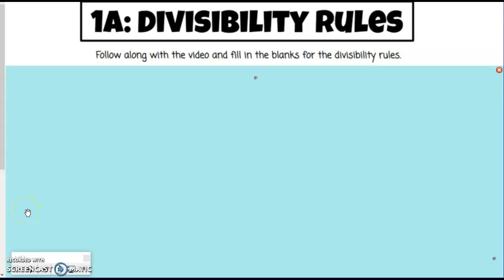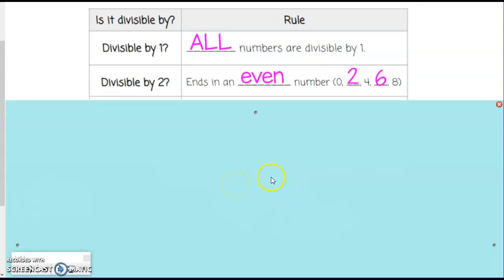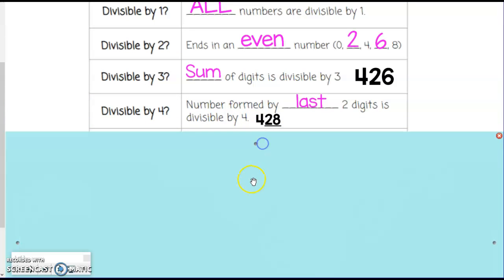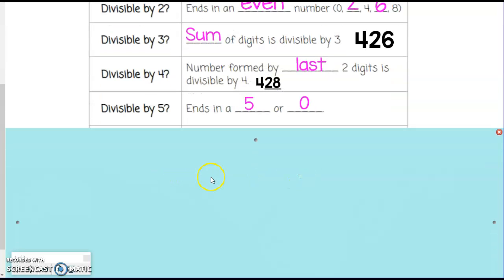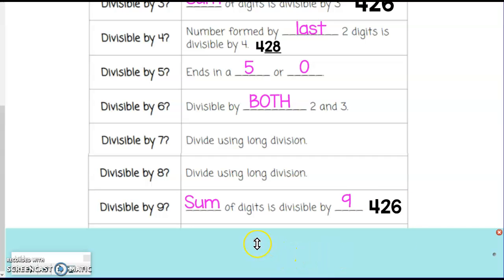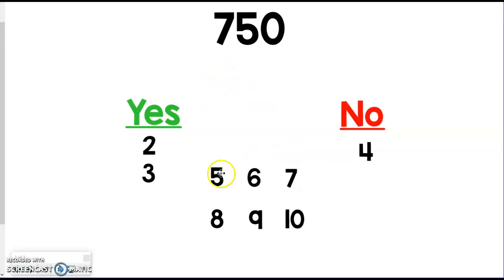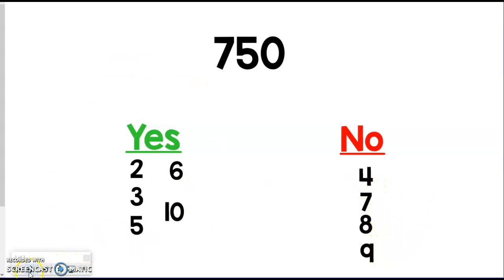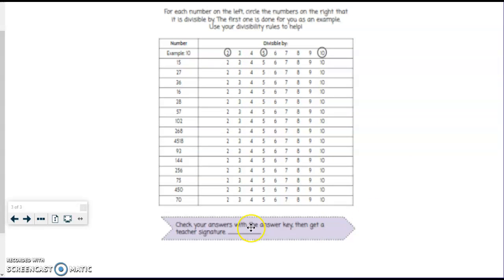1A Divisibility Rules